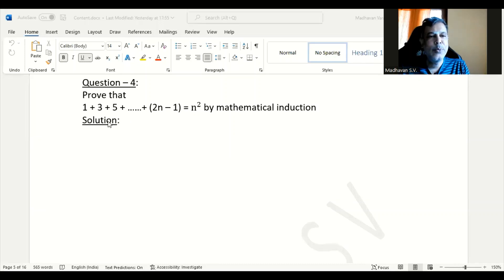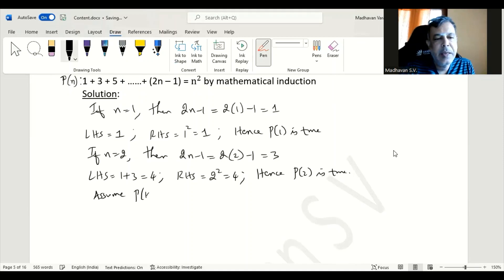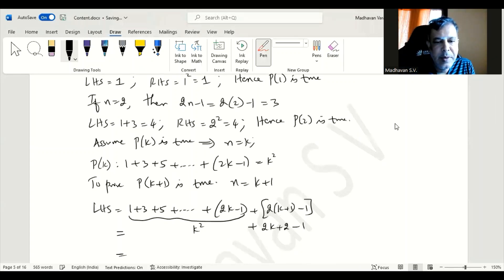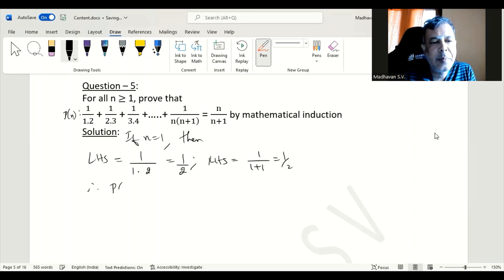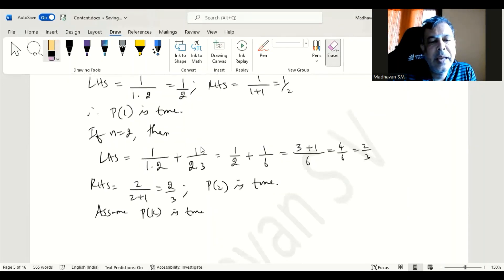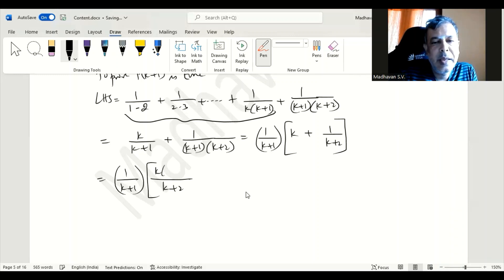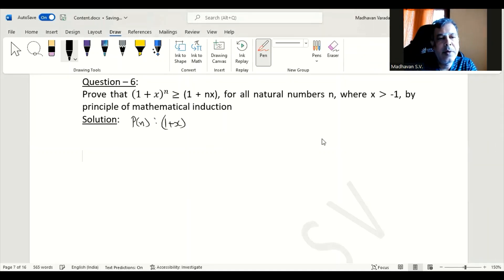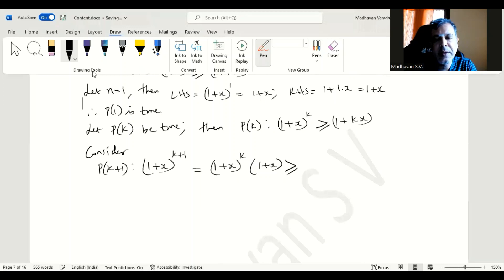Mathematical Induction - NCERT Problems - Part 2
3 more problems are solved in this video using mathematical induction